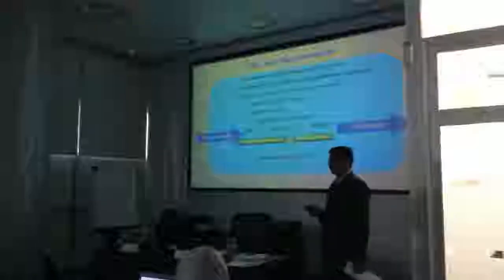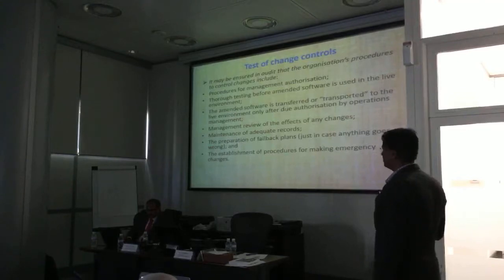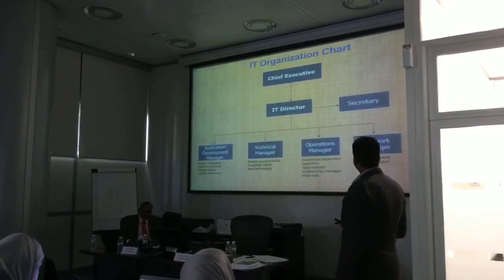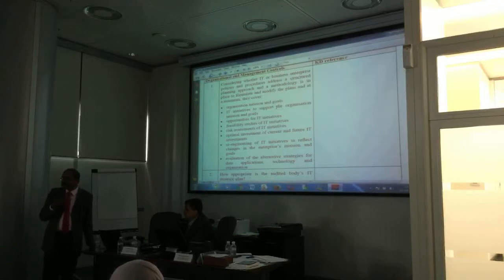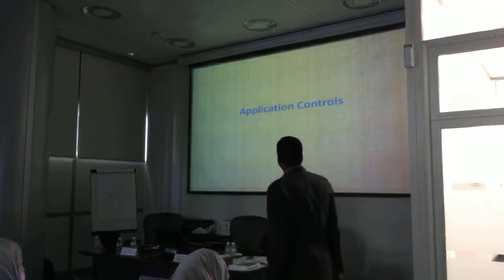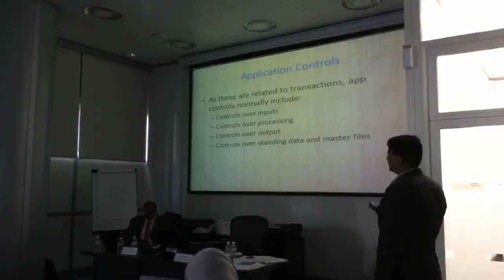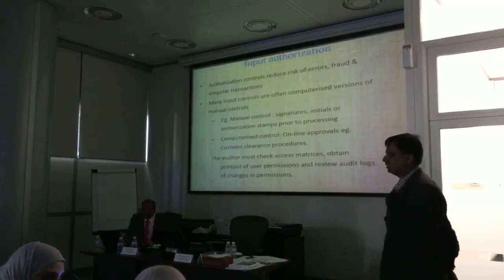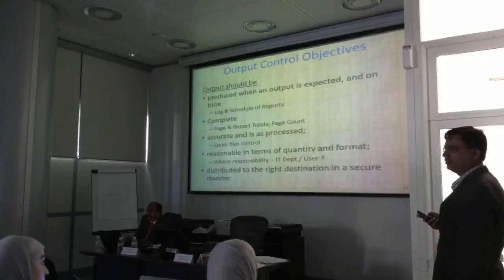IT Audit Training Program- IT Controls Session 2